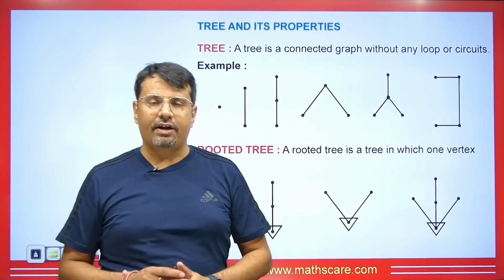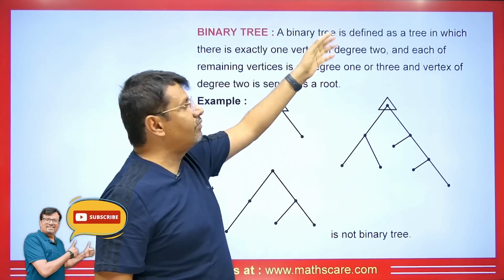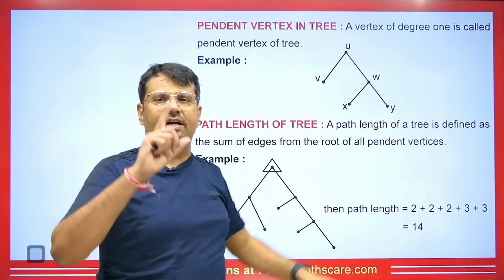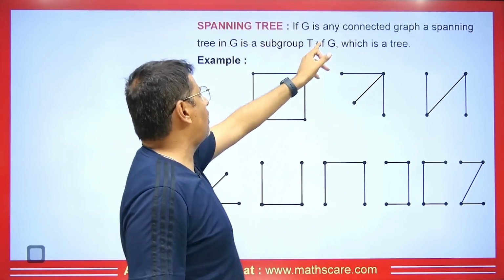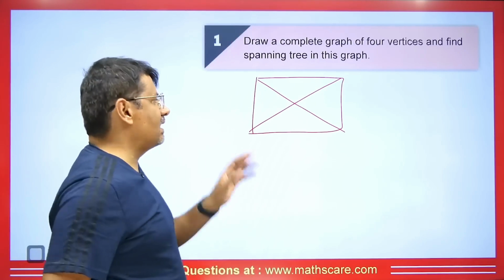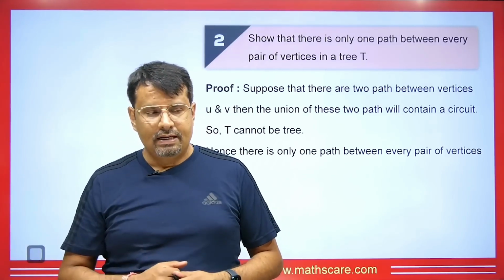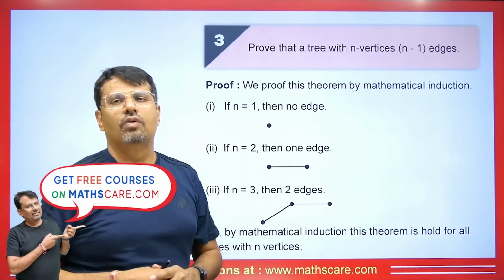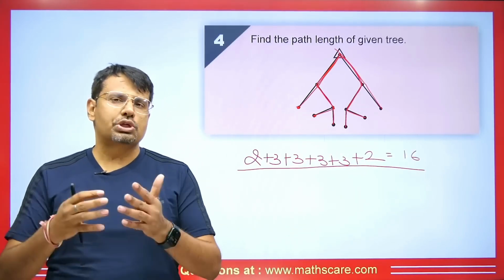Spanning Tree & Binary Tree | Graph Theory | Discrete Mathematics in English By GP Sir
Spanning Tree & Binary Tree | Graph Theory | Discrete Mathematics in English By GP Sir will help Engineering and Basic Science students to understand the following topics of Mathematics:

1. Definition of Graph and Basic Terminology Of Graph Theory
2. What is Graph Theory
3. Concept of Graph Theory With Examples
4. What is Spanning tree & Binary tree in Graph Theory
5. Difference between, Spanning tree & Binary tree in Graph Theory
6. This is helpful For CSIR NET, IIT-JAM, GATE Exams, B.Sc, Engineering

🕐Time Stamps🕐
0:00 - Introduction to Discrete Mathematics in English | Spanning Tree & Binary Tree | Graph Theory | By GP Sir
0:39 - What is Tree | Discrete Mathematics in English | Spanning Tree & Binary Tree | Graph Theory | By GP Sir
1:29 - Rooted Tree | Discrete Mathematics in English | Spanning Tree & Binary Tree | Graph Theory | By GP Sir
1:59 Binary Tree | Discrete Mathematics in English | Graph Theory | By GP Sir
3:10 Pendent Vertex & Path Length | Discrete Mathematics in English | Spanning Tree & Binary Tree | Graph Theory | By GP Sir
4:32 - Spanning Tree | Discrete Mathematics in English | Graph Theory | By GP Sir
5:56 - Q1 | Discrete Mathematics in English | By GP Sir
7:25 - Q2 | Discrete Mathematics in English | By GP Sir
8:38 - Q3 | Discrete Mathematics in English | By GP Sir
9:44 - Q4 | Discrete Mathematics in English | By GP Sir
10:31 - Question for the comment box | Discrete Mathematics in English | By GP Sir
10:37 - Details about old videos | Discrete Mathematics in English | By GP Sir

Dr.Gajendra Purohit